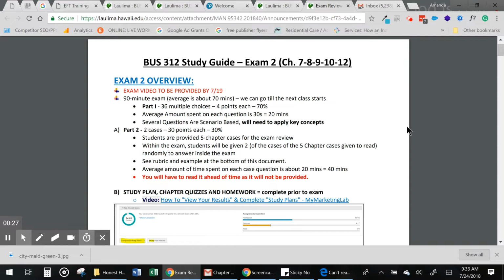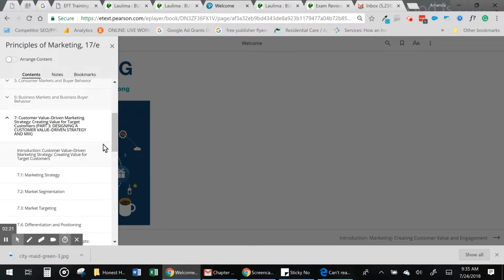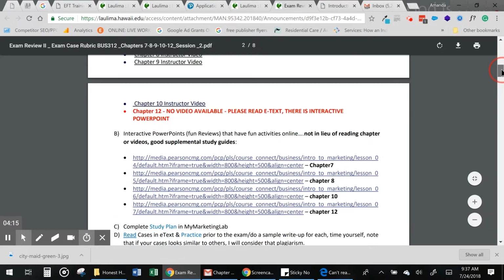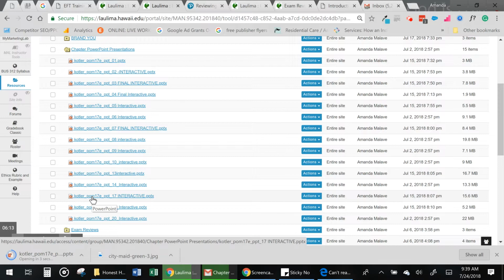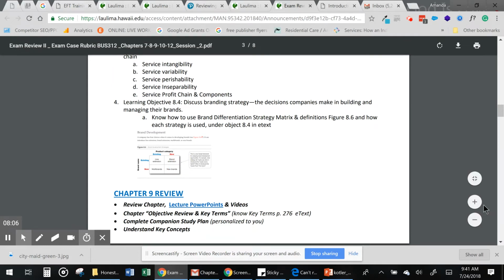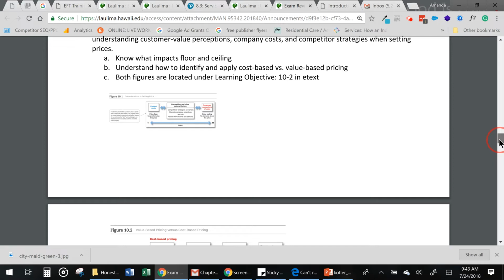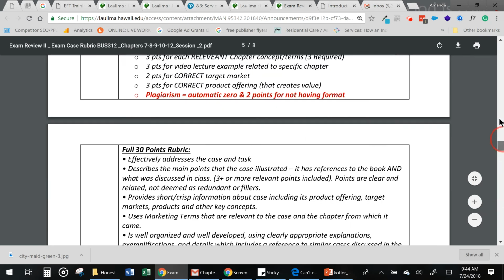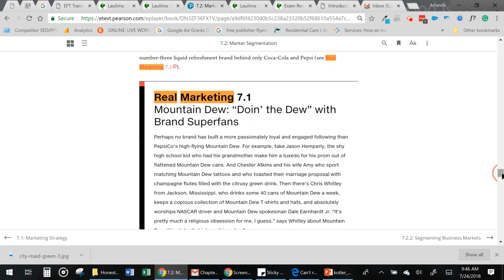BUS312 Exam Review #2 - Chapters (7-8-9-10-12) Summer 2018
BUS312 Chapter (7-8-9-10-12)